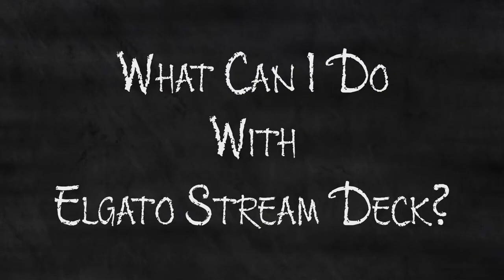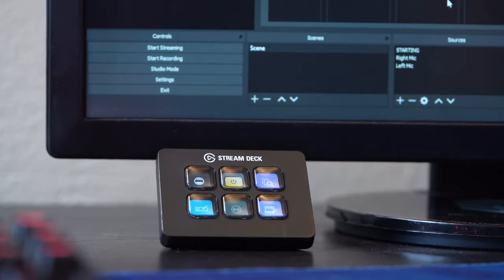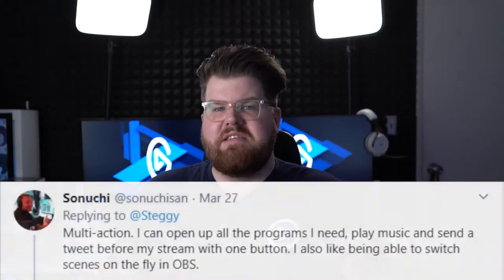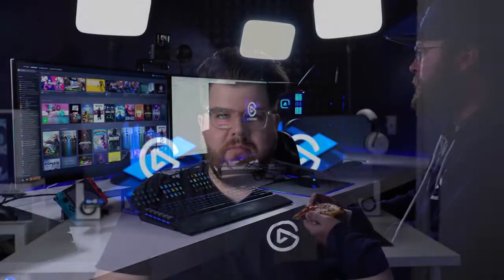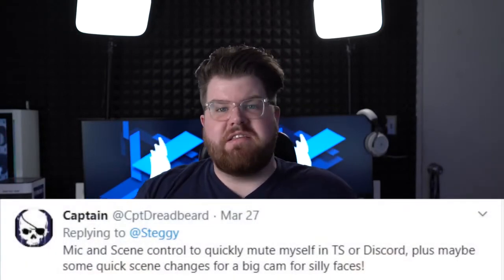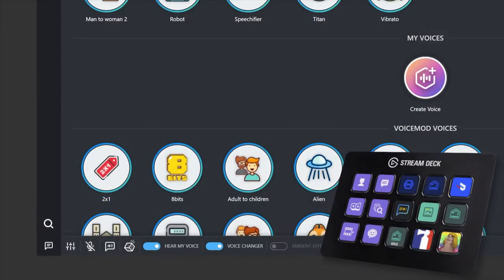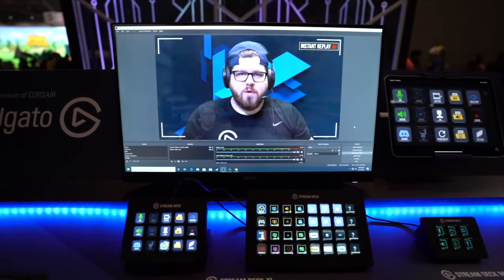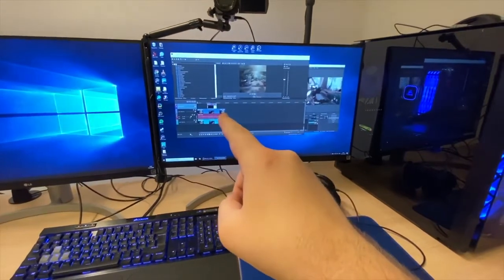Gadget #8: Elgato Stream Deck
Hi guys! It is a pleasure to introduce you to this gadget of the series. Remember that If you are interested, you can find it